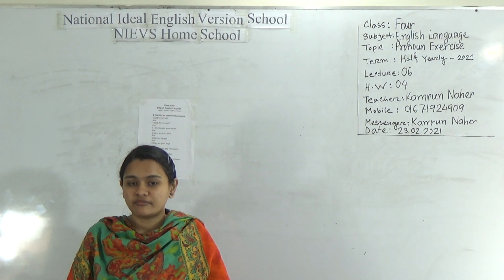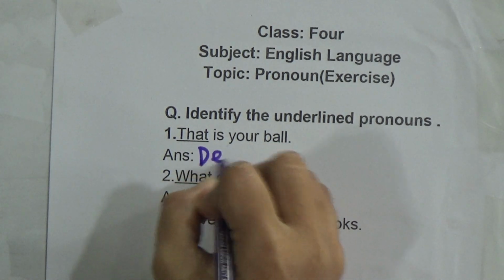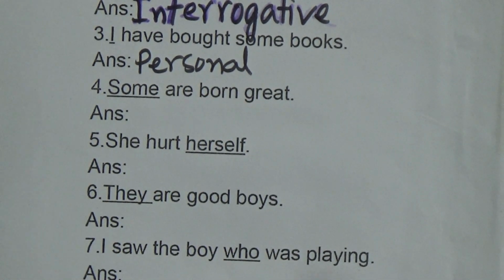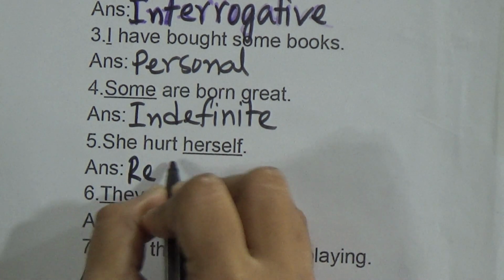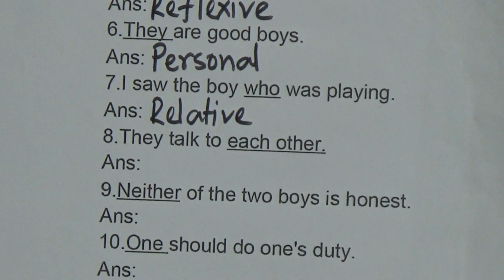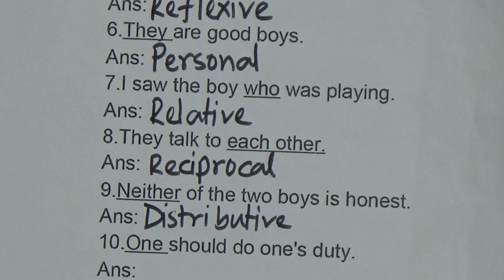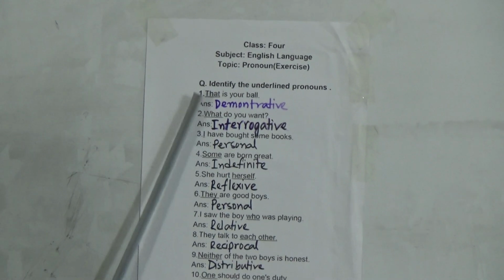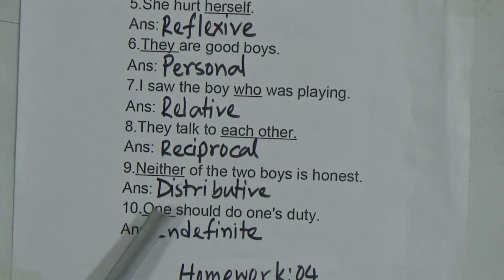Class: Four, Subject: English Language (Lecture- 06), Topic: Pronoun Exercise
Class: Four
Subject: English Language (Lecture- 06)
Topic: Pronoun Exercise
Teacher: Kamrun Naher